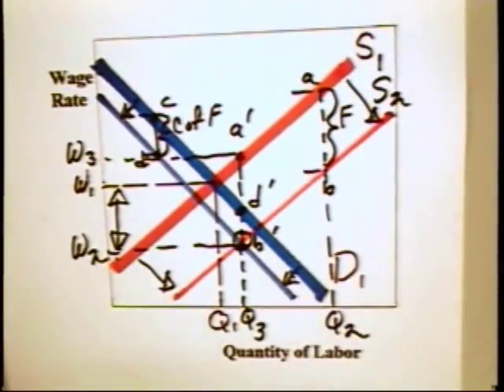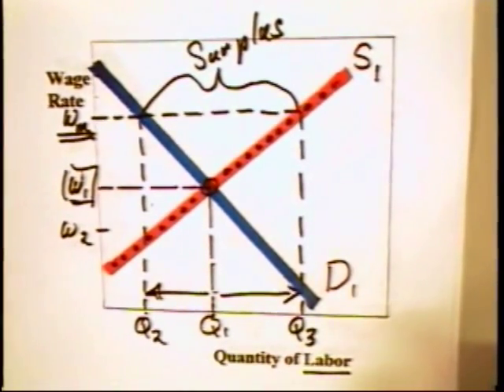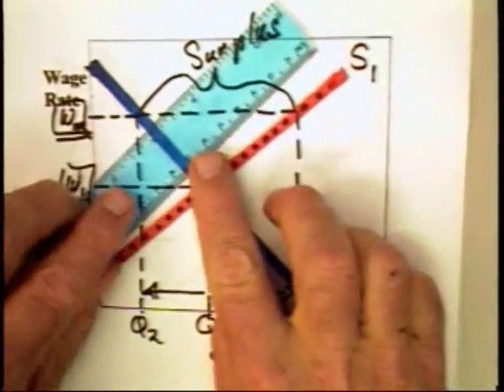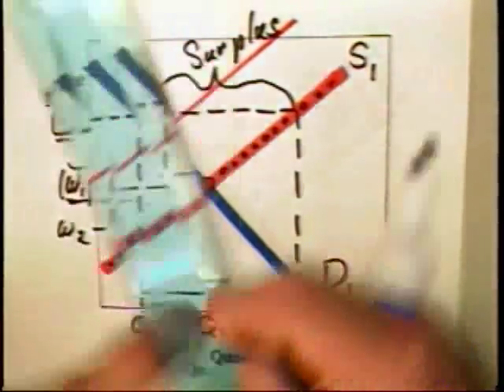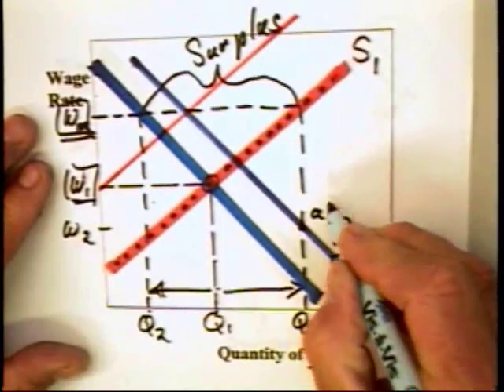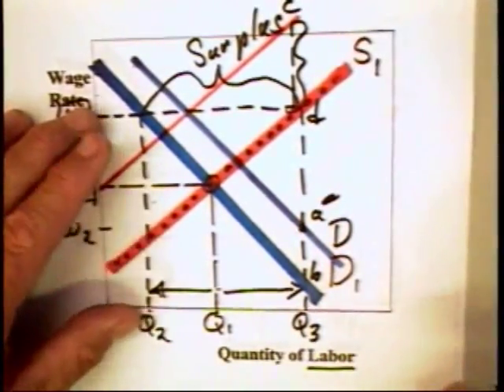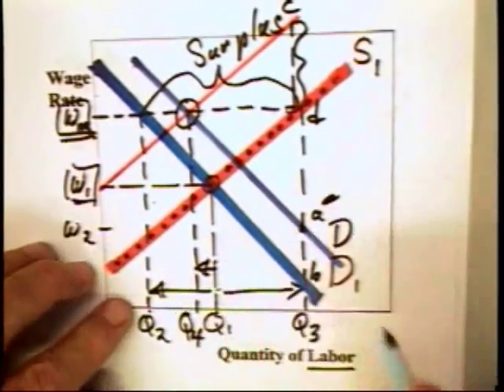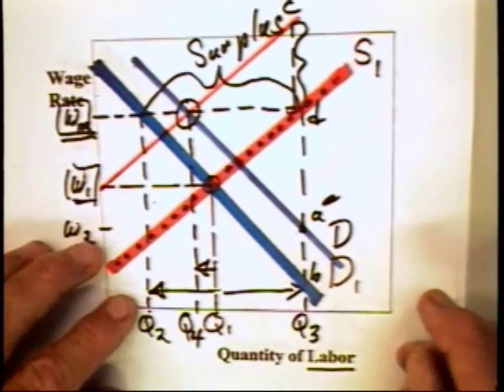5.3 - Minimum Wage (2 of 2)